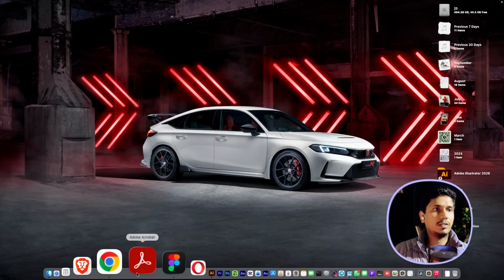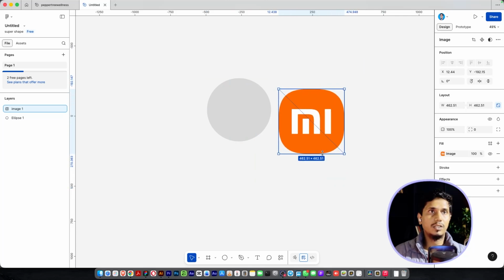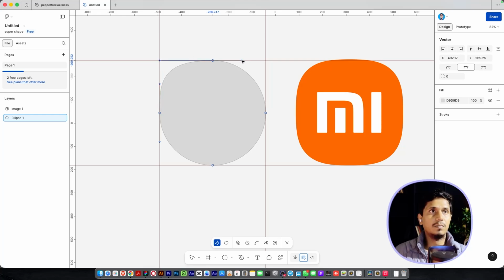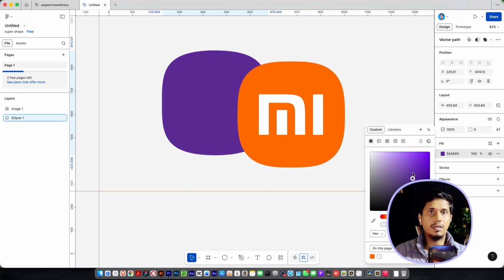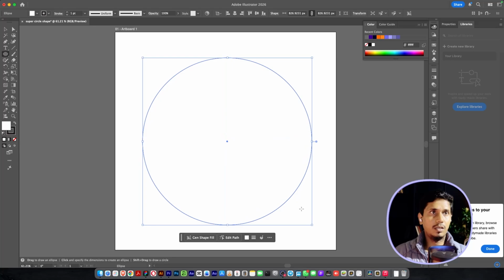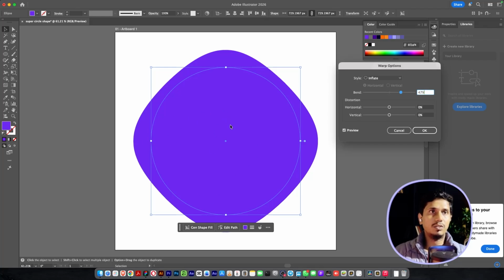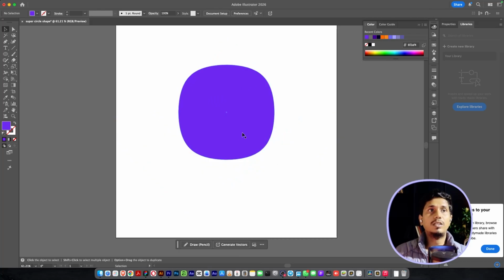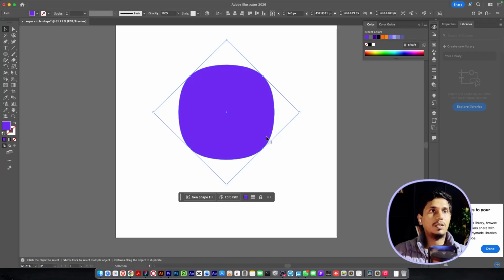Master Super Circles & Dynamic Super Circles in Figma & Illustrator | Dynamic Design Tutorial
🚀 Supercharge Your Designs with Super Circles!
Learn how to create and implement "Super Circles" and "Dynamic Super Circles" in this step-by-step Figma and Adobe Illustrator tutorial. This advanced shape technique will help you add depth, movement, and a modern edge to your UI, branding, and graphic design projects. I’ll break down the process from concept to final asset, perfect for designers looking to elevate their visual toolkit.

🛠 Tools Used:
• Figma
• Adobe Illustrator

💎 Want to Level Up Your Design Skills?
✅ Like this video to help others in the community find it.
✅ Also what kind of design tutorial do you want!

⚡ My self Md Sharif Mollah.
Senior Product Designer (UI/UX) and Found of @odleans.agency  since 2018,  Scaling Brands to $50M+ with High-Converting Designs ✔ 100+ Brands Transformed | ✔ 10x Engagement & Revenue Growth | ✔ Let’s Build Your Breakthrough Product.

💡 Have design questions or want to network?
👉 Be The Next UI/UX Designer? Join Designers in our Premium and sequre Telegram

Find more of my work and insights here:
🛠️ Our Agency & Portfolio: